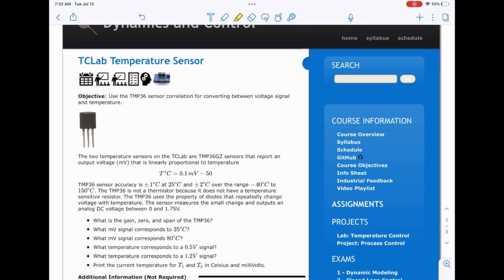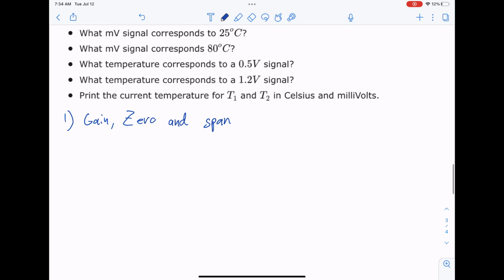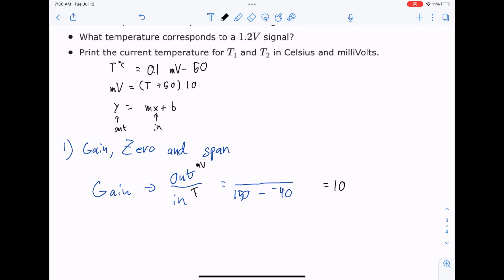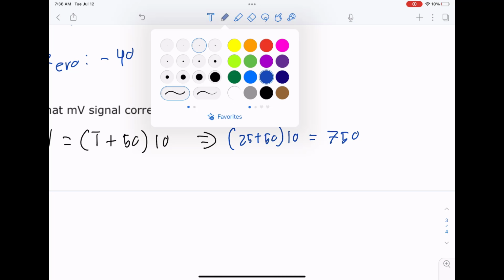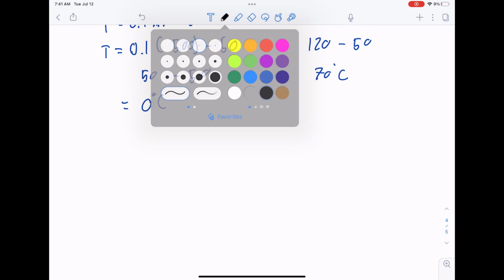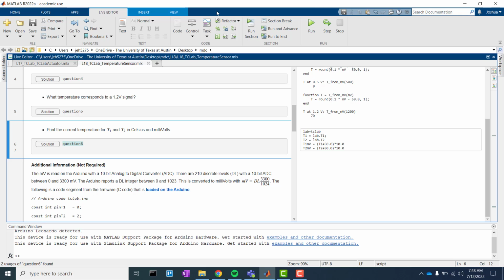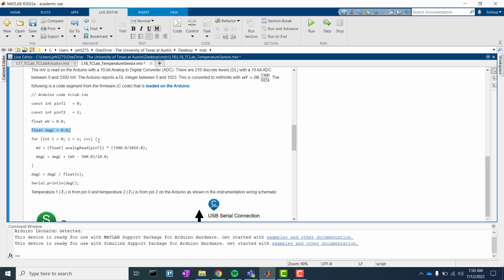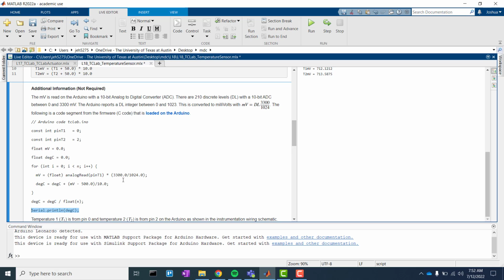TCLab Temperature Sensor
The objective is to use the TMP36 sensor to measure temperature and convert between voltage signal and temperature. The two temperature sensors on the TCLab are TMP36GZ that report an output voltage (mV) that is linearly proportional to temperature as T (degC) = 0.1 mV-50. The TMP36 sensor accuracy is within 1 degC at 25 degC and within 2 degC over the range -40 degC to 150 degC.